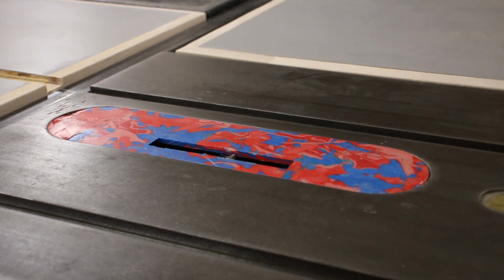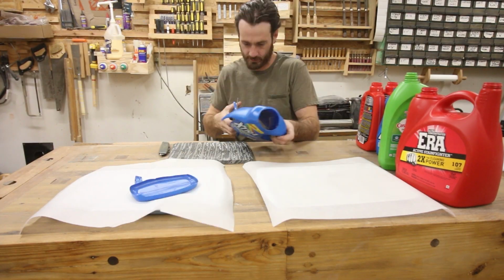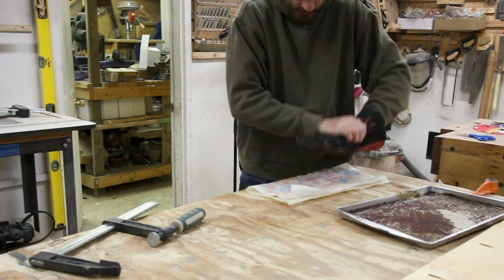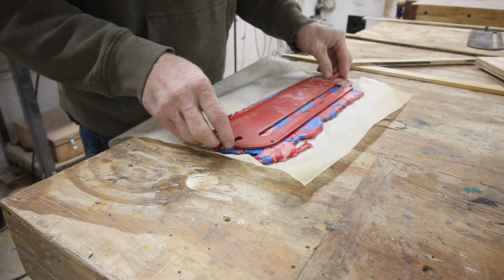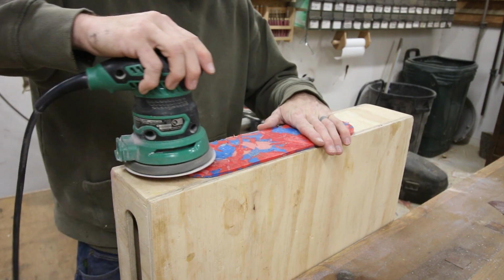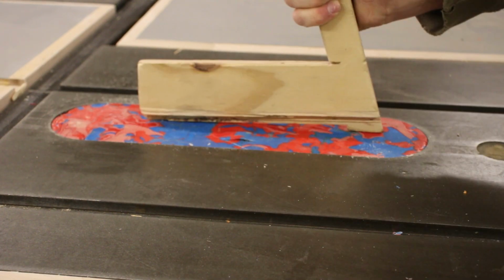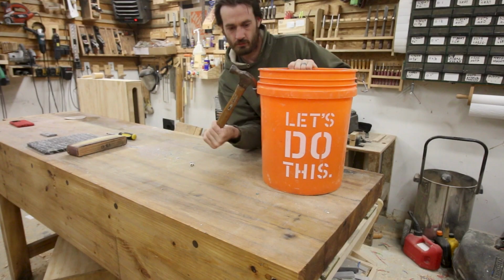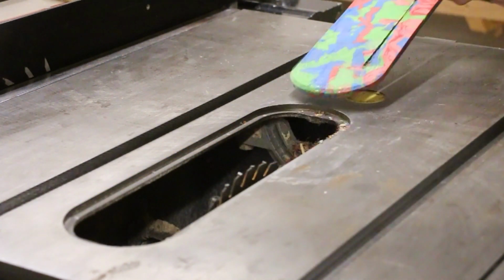I Made These Custom Table Saw Inserts From Recycled Plastic!!! HDPE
Have you ever wanted to make your own table inserts? These plastic inserts are stronger then the old plywood inserts I used to use And look 100X better. And fully customizable!

TikTok "pst... this one"